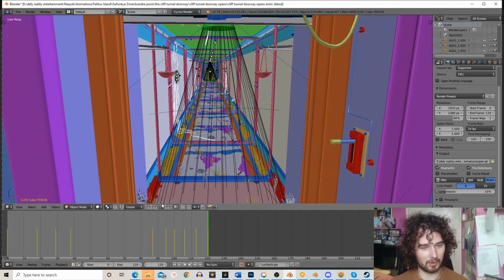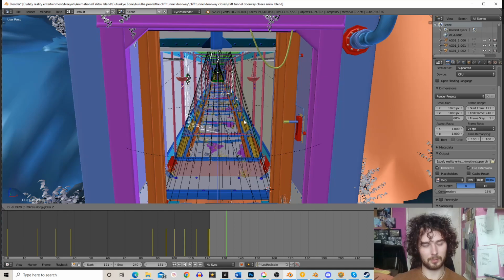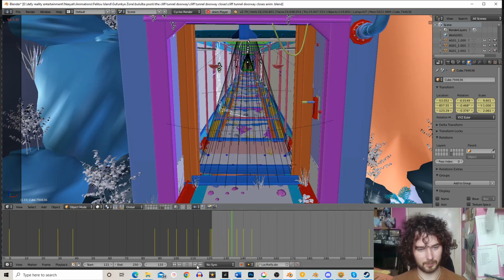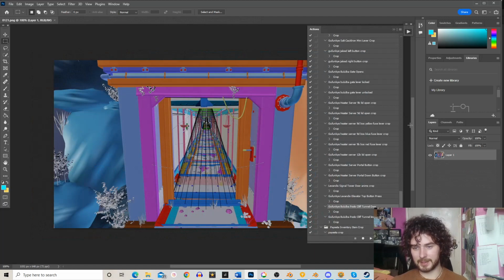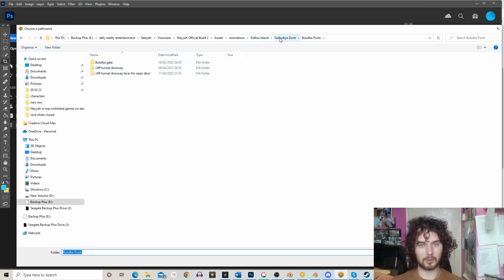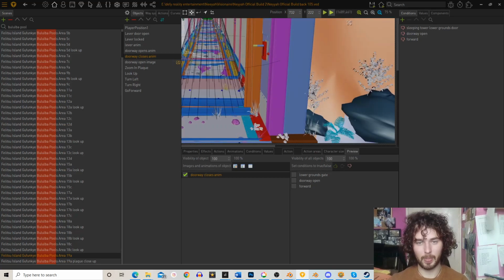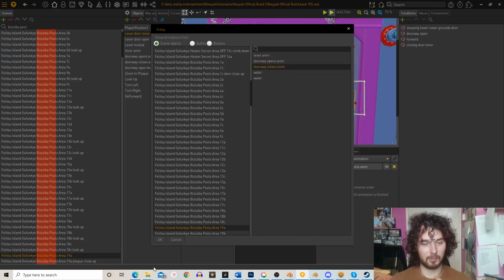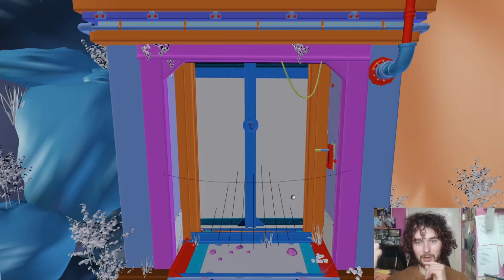Neyyah Game Devlogs / Setting Up Door Animations in Blender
Hey everyone! :) In this devlog, I explore the techniques used to set up an animation of a doorway and then bringing the draft sequence into the Visionaire Studio 5 engine, all coming up in my upcoming 1st person point n click adventure game, Neyyah - available to wishlist on Steam

Right now in Neyyah's development, I am focussing on adding various animations into the build. This is a really fun process, as it's linking a lot of locations I already have ready to explore, and thus making the world feel more like a whole. However, so far a lot of these animations have been set up in the Open GL / draft render format as you'll see in this video. This enables me to work fast, and set up the animations to perform correctly within the build, while at later stages the animations are rendered out fully and then simply brought into the engine, replacing the Open GL set ups.

You'll see some mistakes in this devlog, but also some satisfying moments when things work out nicely! A day / night in the life of Neyyah's full time development.

I also announce that Neyyah has reached the top wishlisted games list in Steam! Very exciting milestone for this upcoming title :)

All artwork for Neyyah is created in Blender then edited within Photoshop.
I design everything in Neyyah - with assistance in some of the programming / construction work within Visionaire Studio 5 engine (mainly UI) and some assets sourced, such as foliage, etc. All other 3D models are created by myself.
Visionaire Studio 5 is a fantastic engine for point n click game dev! It's been a joy to see Neyyah come to life within the engine, taking on that similar slideshow based style seen within the original Myst and Riven games. You can check out Visionaire Studio 5

The background music for this video was created by Matthew Cox. You can check out his other music

Please like and subscribe to the channel if you found this video insightful and would like to watch further devlogs I create, showcasing the developments of Neyyah as it progresses and evolves.

If you'd like to support Neyyah's full time game development, and be part of a more exclusive behind the scenes experience, feel free to join up on Patreon From $1 a month, patrons will have their names in the credits of the game as Patreon supporters, plus, as mentioned, access to richer exclusive game dev content!

Hope you enjoyed this video guys and stay safe! Looking forward to sharing more of the journey with you soon!

- Aaron Gwynaire / Defy Reality Entertainment